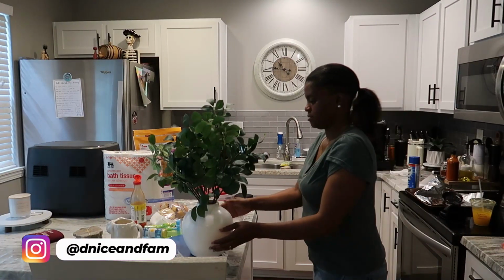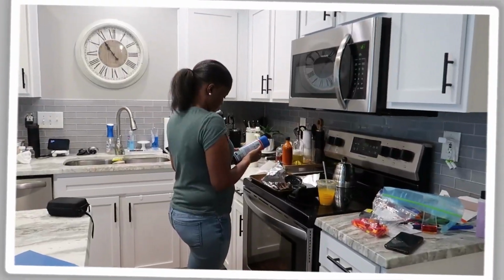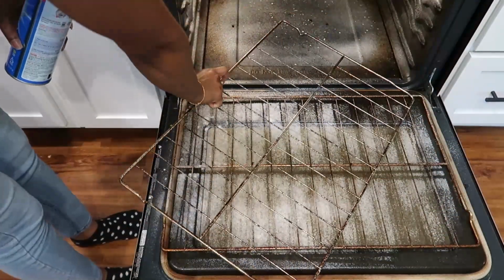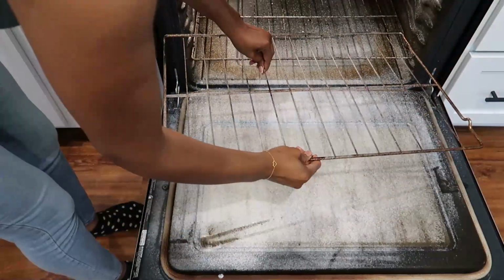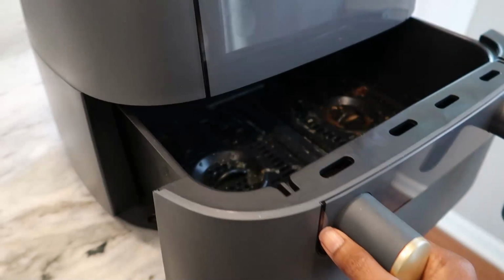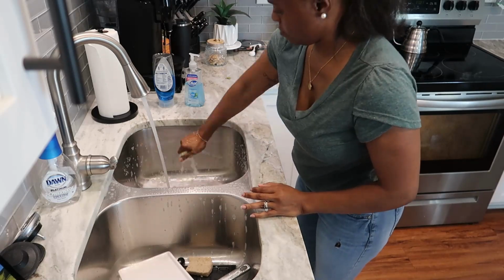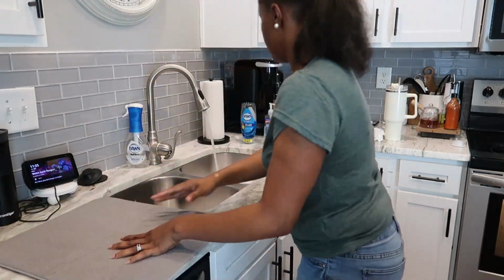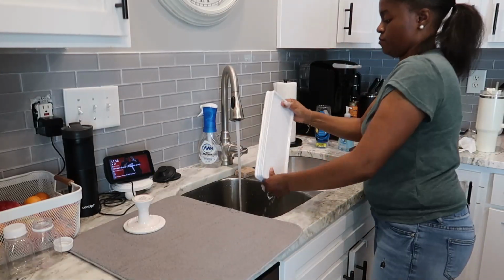RELAX while I CLEAN AND DECORATE my KITCHEN for SUMMER 2023!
In today's video, I am cleaning and decorating my kitchen ahead of summer. There is tons of cleaning  motivation if you are feeling unmotivated and unsure where to start. I will be cleaning my oven with some Fume-Free Easy Off oven cleaner instead of my usual Pink Stuff. Before I start decorating, I will double cleanse my floors using my Tineco wet/dry vacuum and my Shark Steam Mop.

🔗 DIRECT LINK🔗
White Vase

Code: com17210
💰 Shop Rakuten and get cash back.

Thank you in advance if you decide to use a link provided by me!

Any products used in my videos, whether purchased or gifted to me, will be accompanied with an honest opinion. That opinion, may be positive or negative, but it will be my own.

VIDEO CHAPTERS
00:00 Introduction
02:06 Messy Kitchen Overview
05:48 Dishwasher/Hand Washing
18:35 Oven Cleaning
26:33 Summer Decorating
30:17 Outro